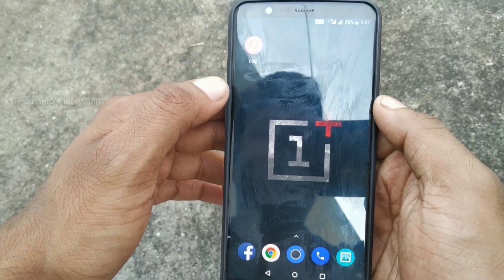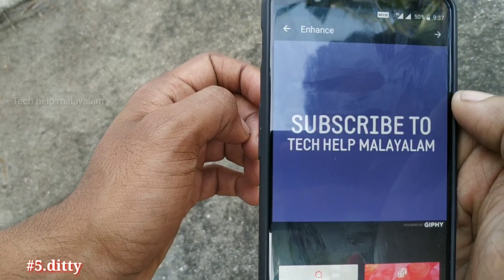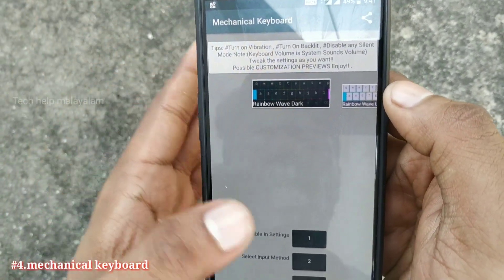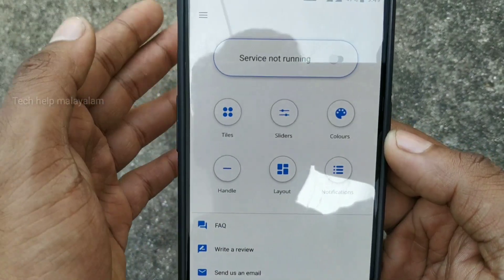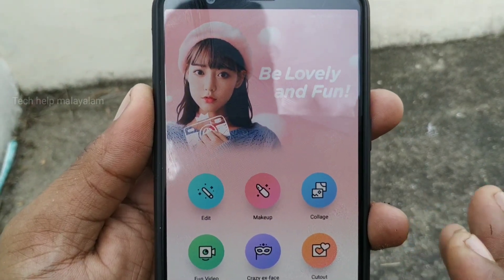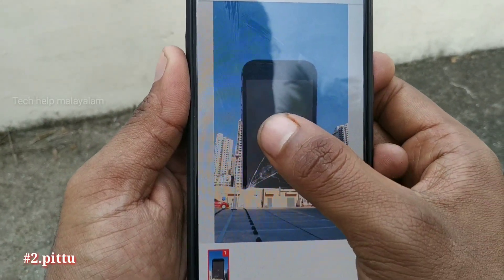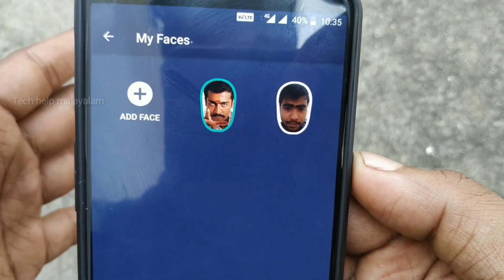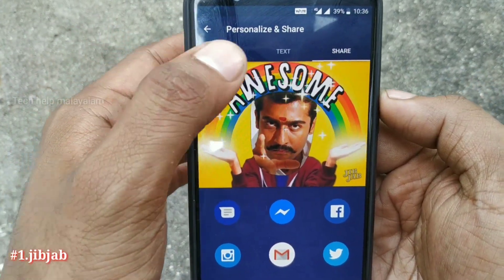Top 5 awesome android applications 2019 January |tech help malayalam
Top 5 awesome & cool Android apps in malayalam

Music credits🎼🎼🎼🎼🎼🎶🎶🎶🎶🎶🎶🎶